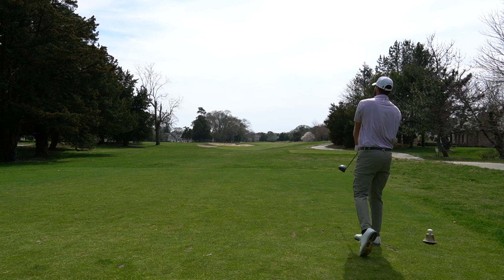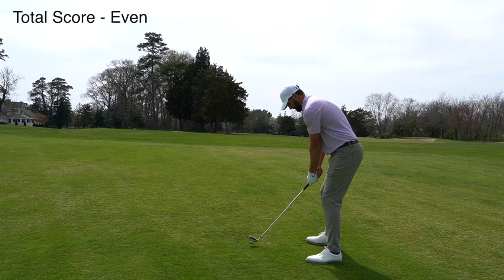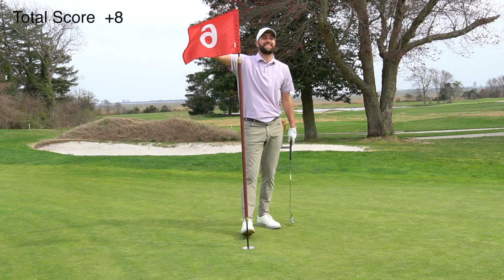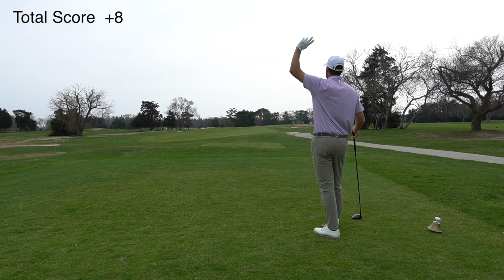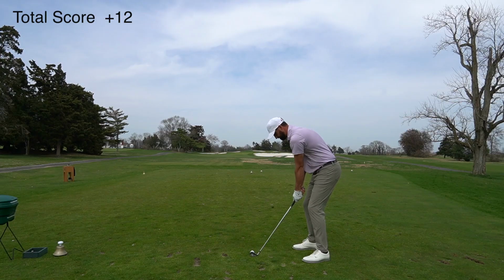My Quest to Break 80 Left Handed Starts Now - Episode 1 (Things Got Ugly)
Golf is getting too easy for me right handed (lol Kidding obviously), so I decided to start playing left handed. I just thought it would be a cool series to try to break 80 left handed and see how good I can get from that side of the ball this summer. So follow along with me as I basically start as a beginner golfer and the process I go through to try to get better!